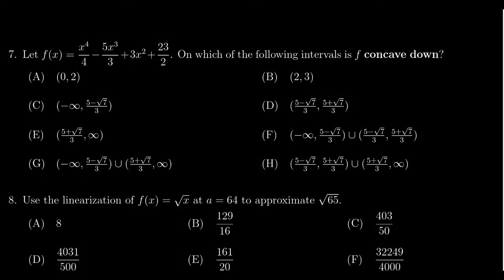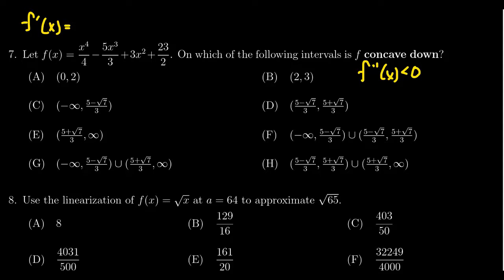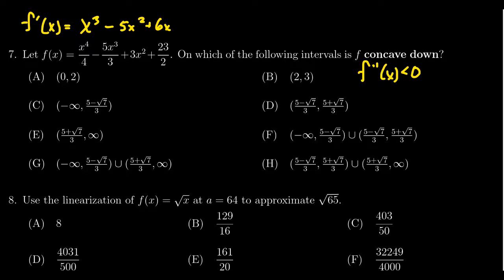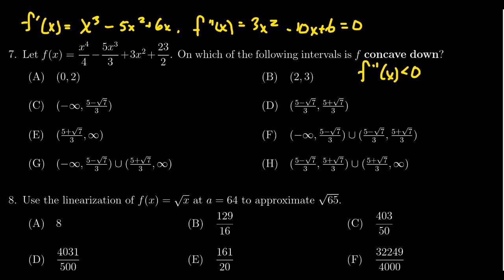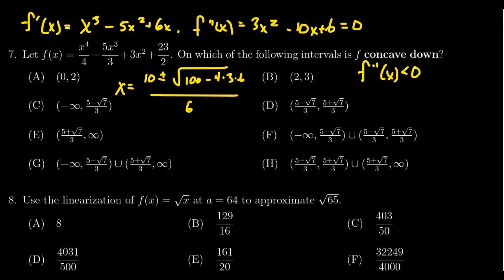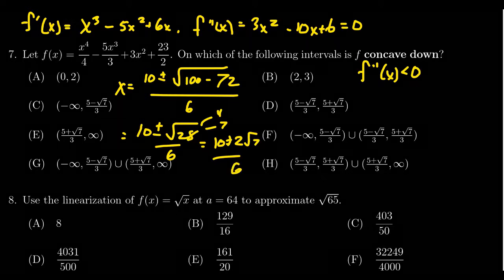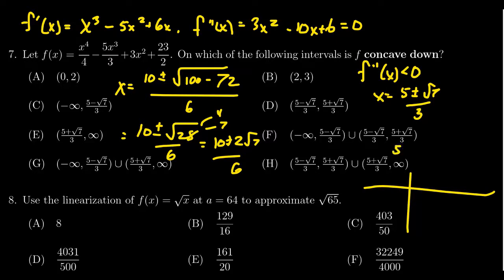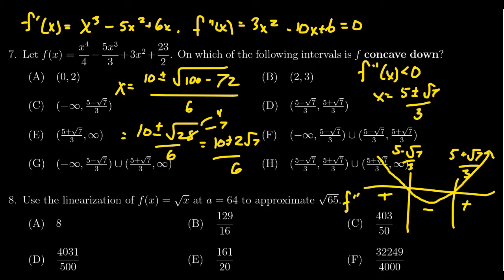Math 1210, Exam 4 - Question 7